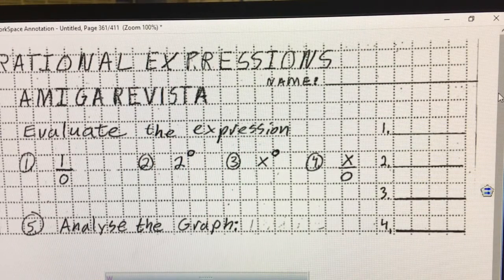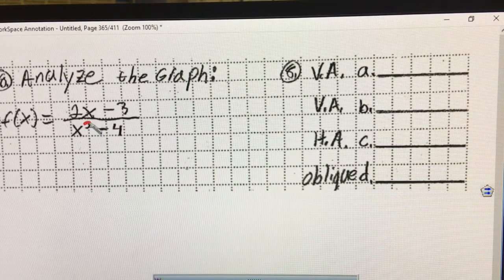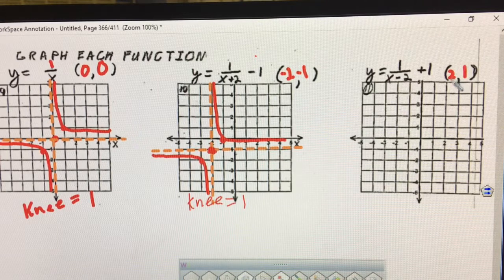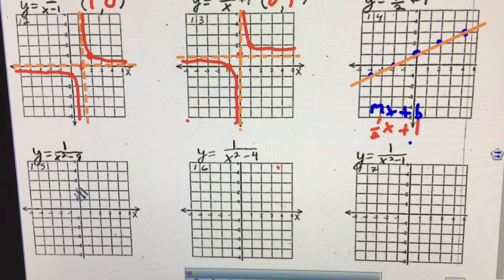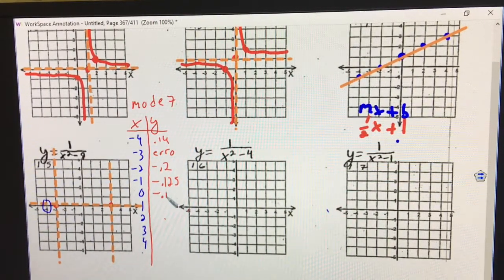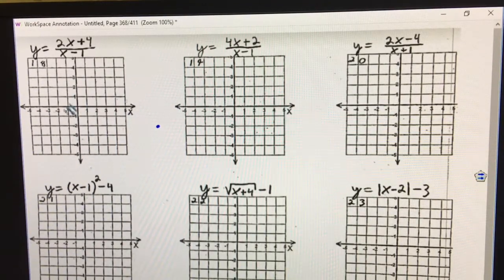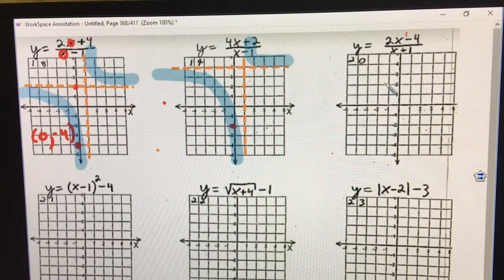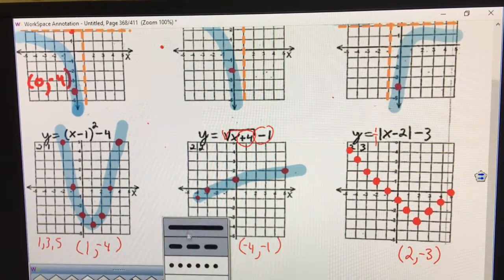Rational Expressions Amiga Revista